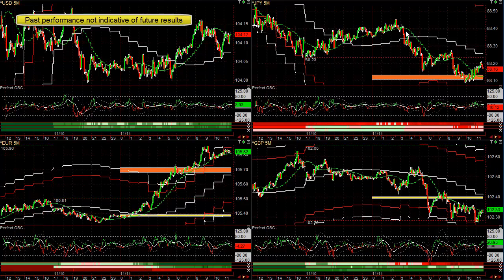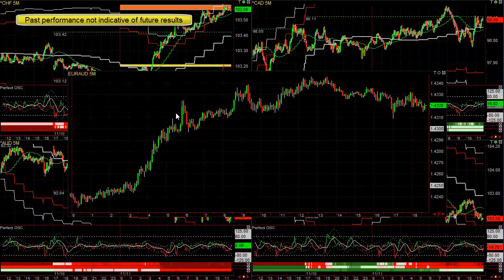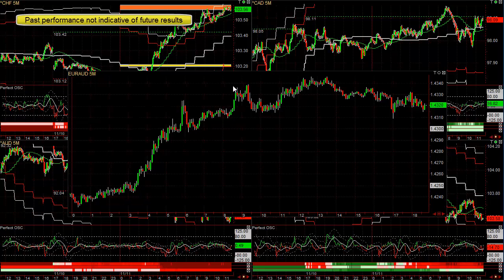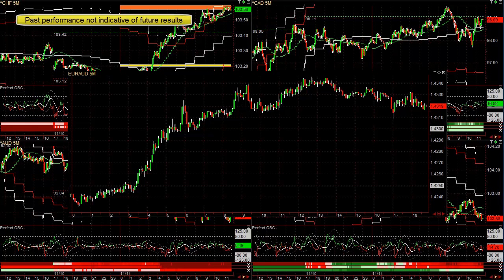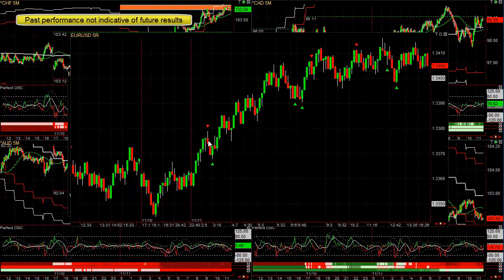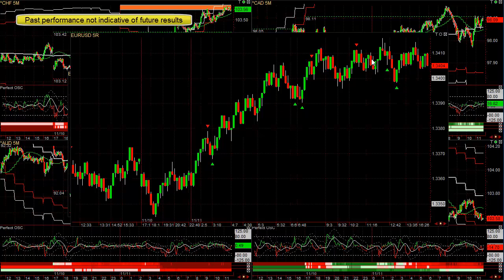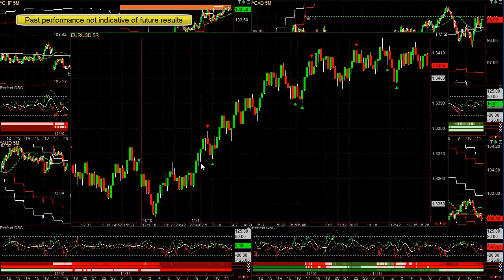Forex Blog - 3 Step Easy Forex Trading System - November 11, 2013